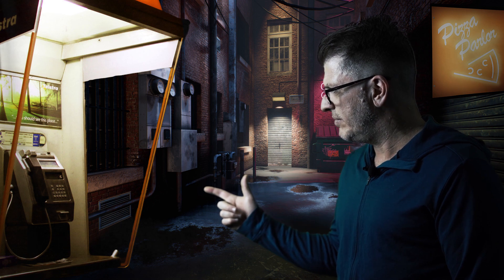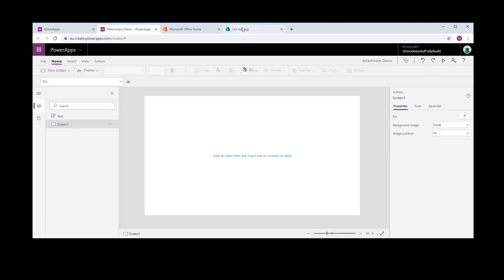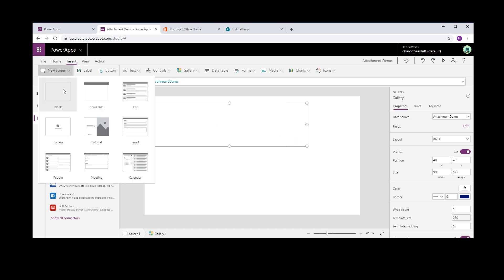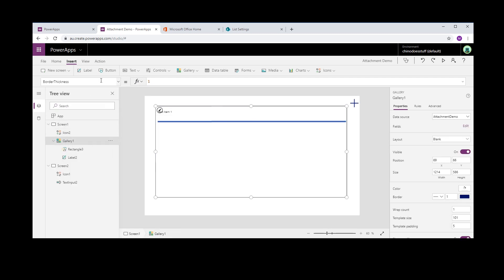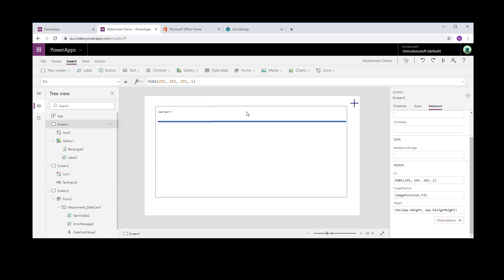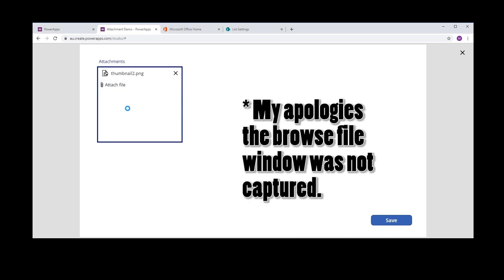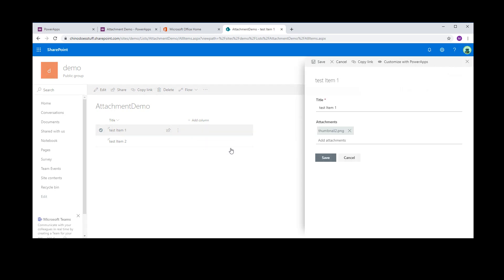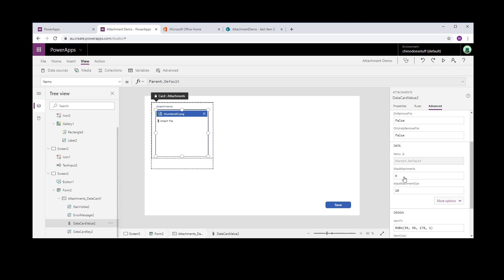Attach Files in PowerApps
In this episode, Chino shows you how to add and configure file attachments within your PowerApps application.